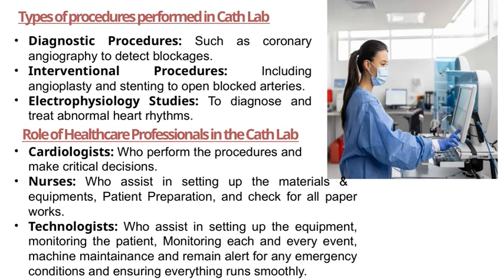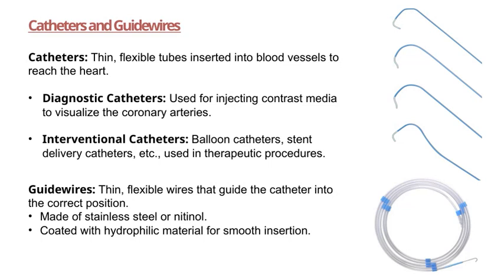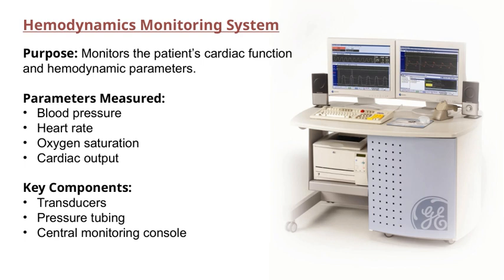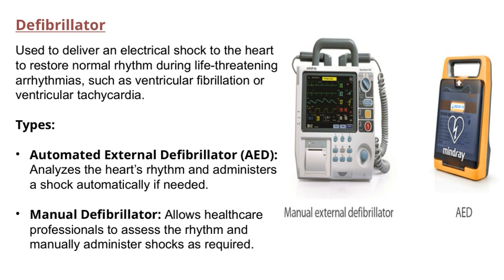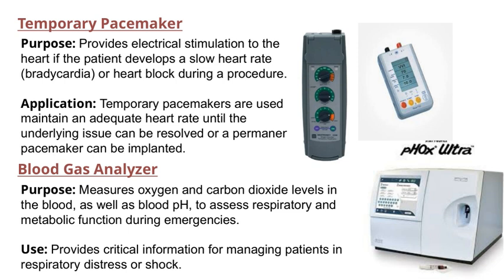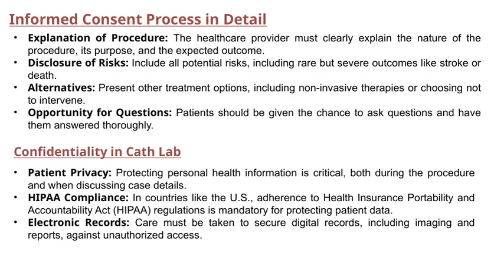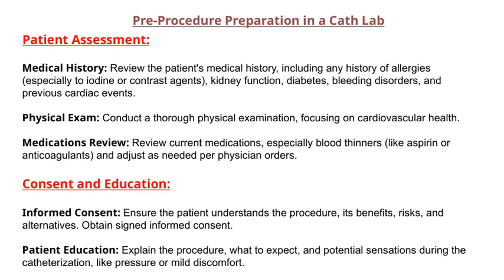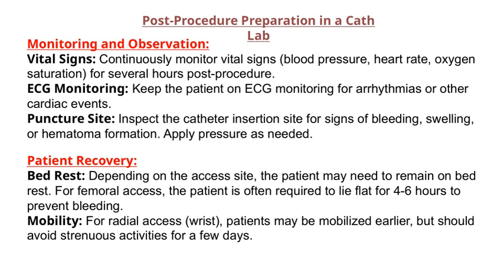Understanding Cardiac Catheterization Lab | Procedures, Equipment & Roles Explained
Welcome to this comprehensive educational session on the Cardiac Catheterization Laboratory (Cath Lab), presented by Irshad Ahmed, Medical Lab Technologist in the Dept. of Cardiology at AIIMS New Delhi.

In this video, you will learn:

✅ What is a Cath Lab? – Purpose and importance in cardiology

✅ Types of Procedures – Coronary angiography, angioplasty, stenting, and EP studies

✅ Key Equipment – Imaging systems, catheters, hemodynamic monitors, IVUS, and FFR

✅ Safety Measures – Radiation protection and emergency preparedness

✅ Roles of Healthcare Professionals – Cardiologists, nurses, and technologists

✅ Pre- and Post-Procedure Care – Patient preparation, monitoring, and recovery guidelines

✅ Ethical and Patient-Centered Care – Informed consent, privacy, and ethical practices

This session is ideal for medical students, nursing professionals, lab technologists, cardiology residents, and healthcare workers interested in understanding the technical and ethical aspects of Cath Lab operations.

📍 Presented by: Irshad Ahmed

Medical Lab Technologist

Dept. of Cardiology, AIIMS New Delhi